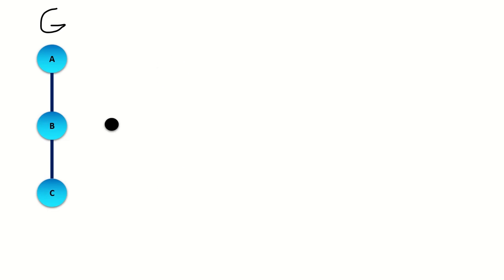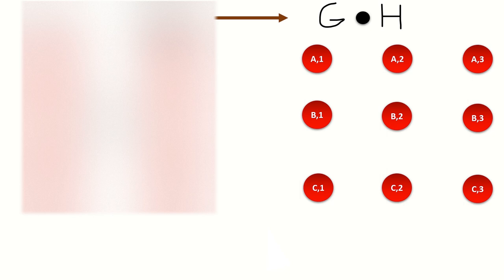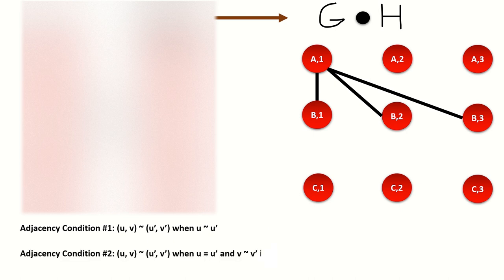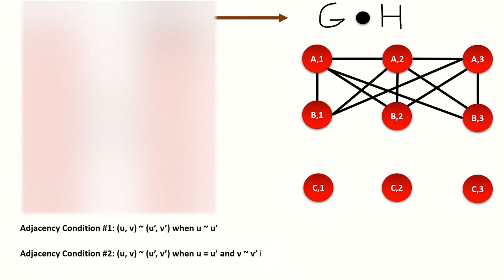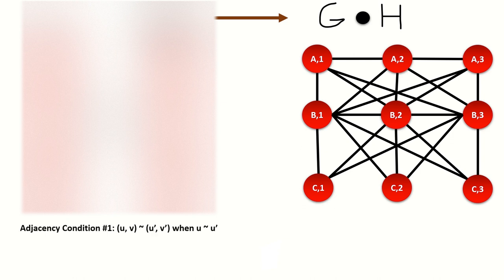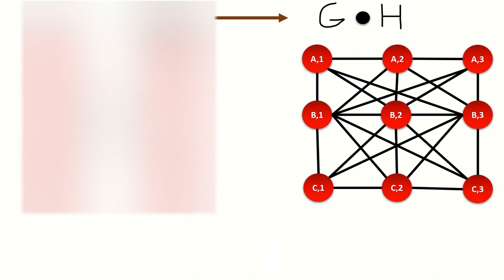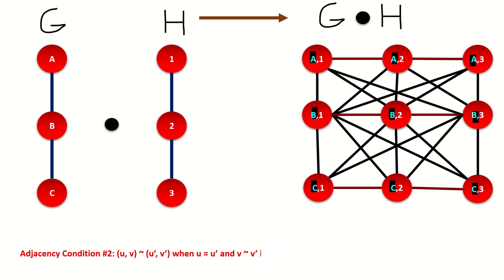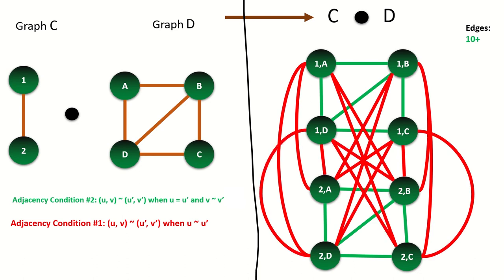What is the Lexicographic Product of Graphs? [Discrete Mathematics]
What is the lexicographic product of graphs? This video defines the lexicographic product of graphs and shows you how to calculate the lexicographic product of two graphs. We will work through examples together as well.

The lexicographic product is a binary graph operation; that is, it takes as its input two simple undirected graphs, G and H, and outputs a new simple undirected graph, called the lexicographic product of G and H. The vertex set of this new graph is the cartesian product of the vertex sets of G and H, and vertices are connected to each other according to the adjacency rules outlined in the video.

The lexicographic product is one of the 'big four' graph products, along with the tensor, cartesian, and strong products. It has some interesting properties, namely that the independence, clique, and chromatic numbers of a lexicographic product can easily be found from those of its factor graphs. Unlike the other 'big four' graph products, the lexicographic product of graphs is generally noncommutative.